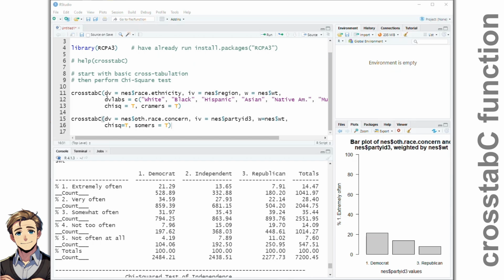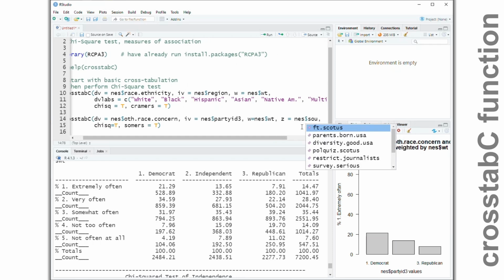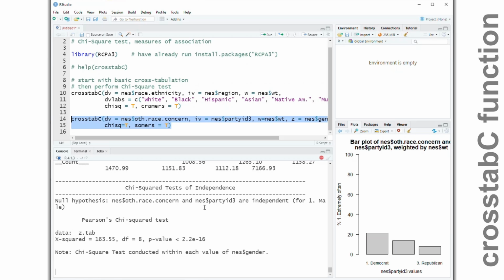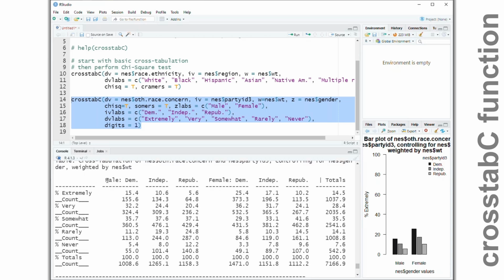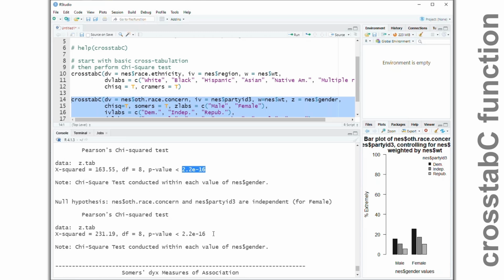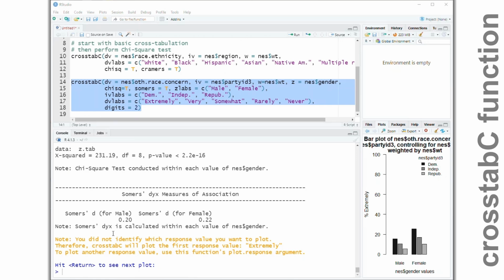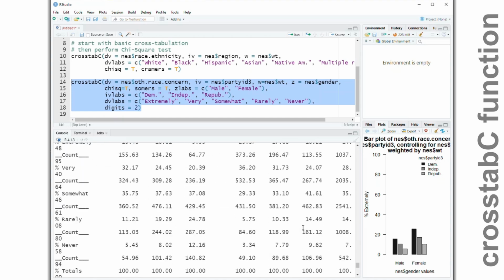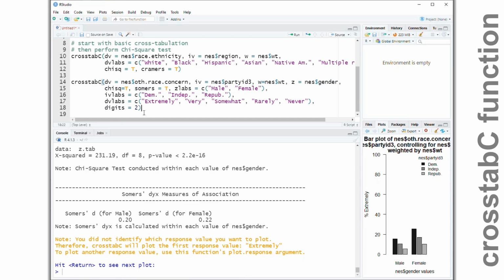Chi-Square Test with a Control Variable using RCPA3's crosstabC Function, R Data Analysis Tutorial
*DESCRIPTION:* This video demonstrates how to conduct a Chi-Square test with a control variable using the crosstabC function in the RCPA3 package. It explains how to add a control variable using the z argument, generating separate cross-tabulations and Chi-Square tests for each group. The tutorial highlights how to use additional options, such as ivlabs and dvlabs, to customize table labels and simplify outputs for clearer analysis.

*HIGHLIGHTS:*
* Controlled Cross-Tabulation: Shows how to analyze relationships between variables while controlling for a third variable, such as gender, using the z argument.
* Chi-Square Test by Group: Explains how to perform Chi-Square tests within each group, testing the significance of relationships.
* Summarizing Results: Demonstrates the calculation of association measures (e.g., Somers’ D) for each group and discusses the explanatory power of the independent variable.
* Simplifying Outputs: Covers customizing labels and reducing table width using digits and labeling arguments, making the results more interpretable.

This video is a practical resource for analysts performing Chi-Square tests with controlled comparisons in R. This video supplements _An R Companion to Political Analysis, 3rd Edition_ by Philip H. Pollock and Barry C. Edwards (CQ Press, An Imprint of Sage Publications, published 2022). ISBN: 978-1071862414.